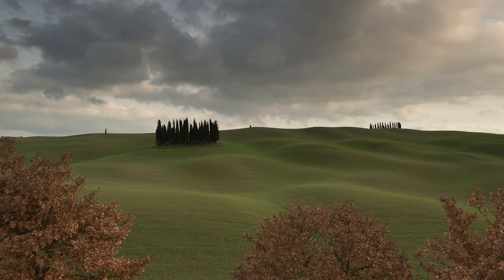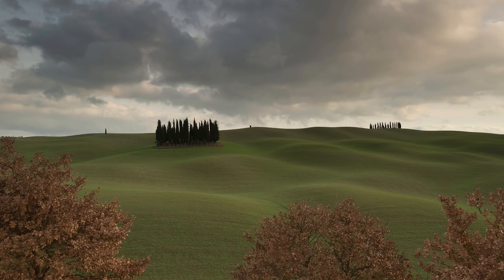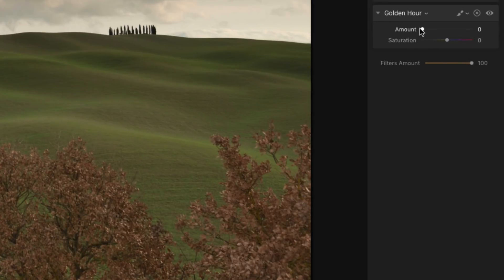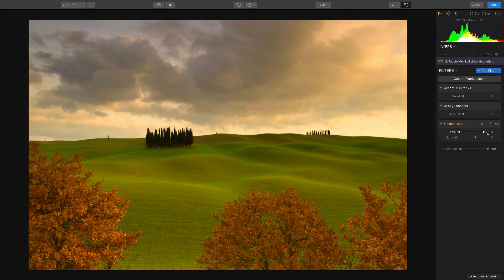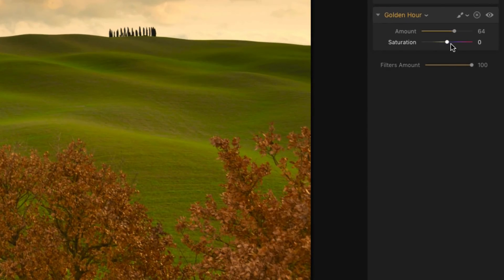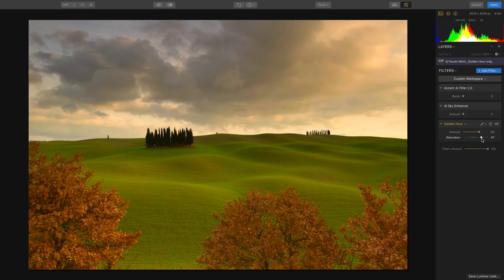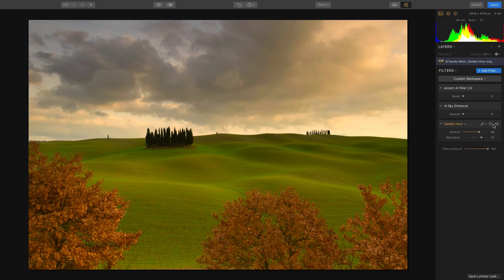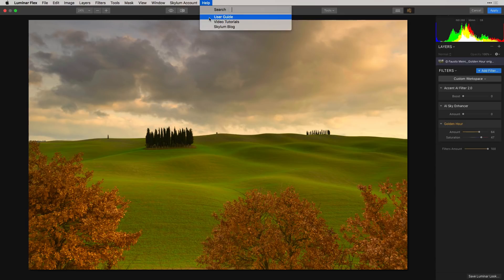Golden Hour Filter with Luminar Flex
Our series of quick videos on each of the Luminar filters will help to inspire and encourage you to try them out on your own images!

The Golden Hour filter brings out the warmth, softness, and golden glow to your photos. By using the Amount Slider, you can increase the overall amount. This is a quick way to get that golden hour look that happens just after sunrise or just before sunset.